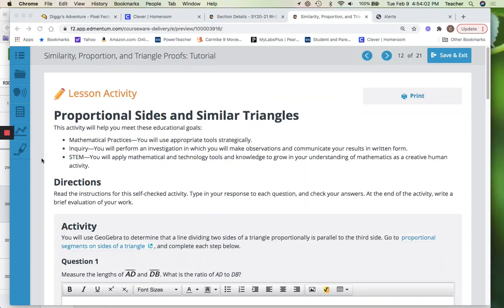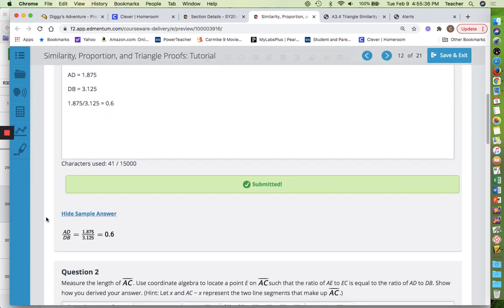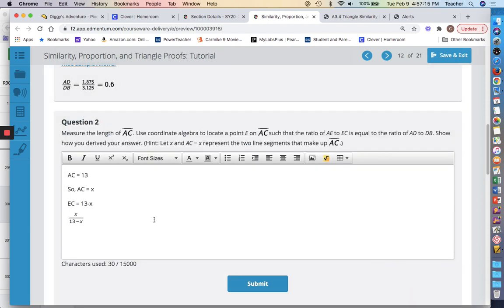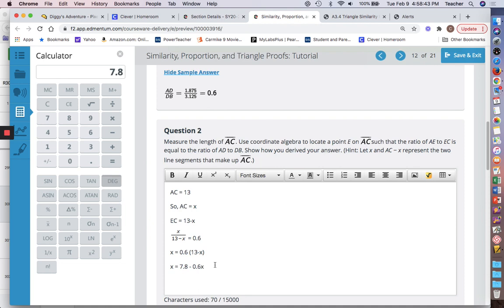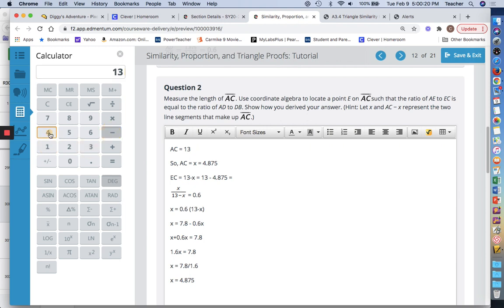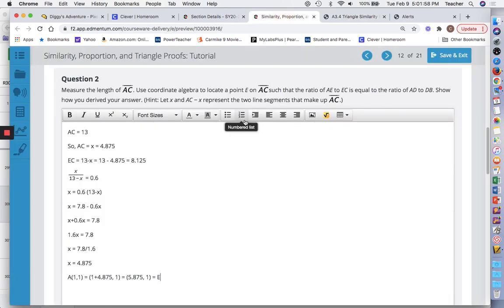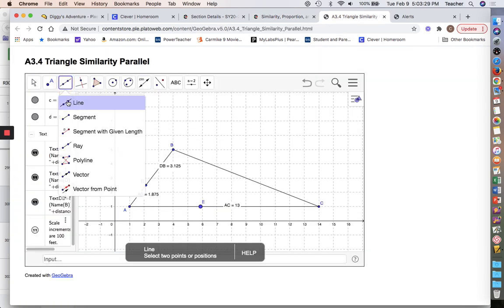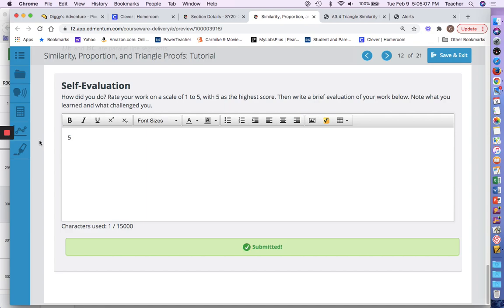Edmentum Geometry - Similarity, Proportion, and Triangle Proofs Part 2 of 3